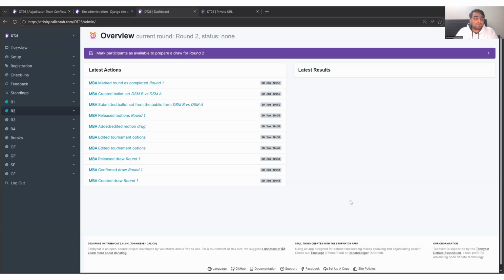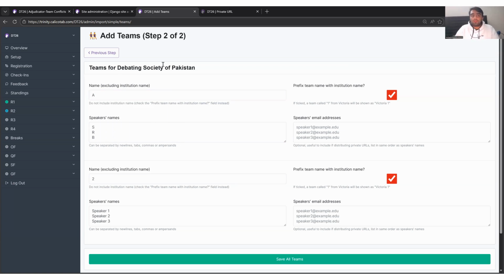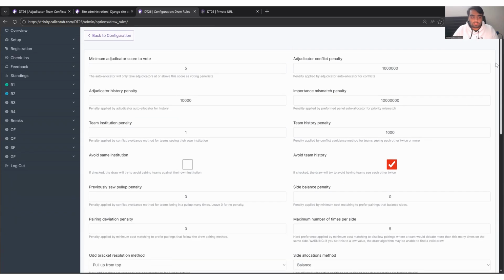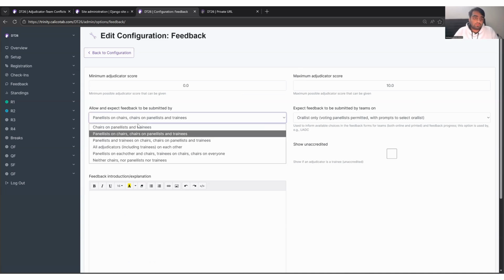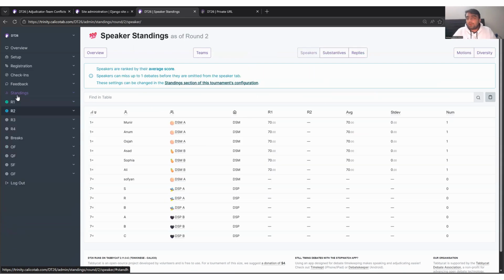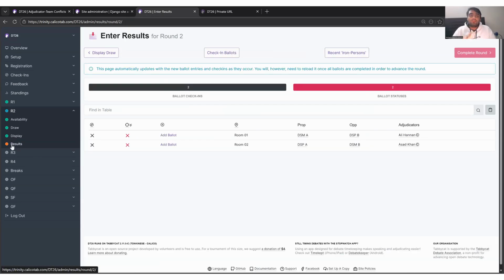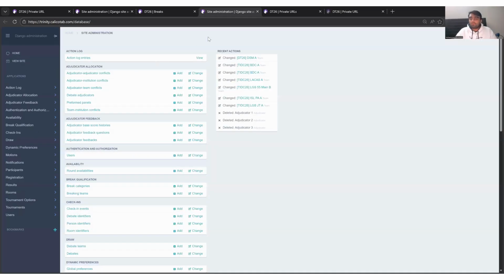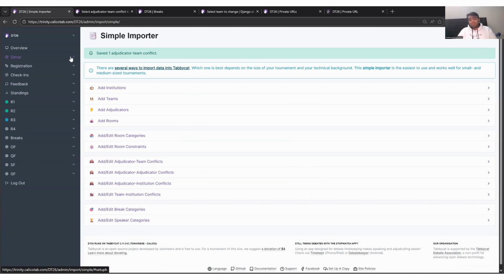Introduction to Tabbing - Muhammad Bin Munir | Nationals 2025-2026 Workshop Series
Muhammad bin Munir has been a parliamentary debater for the past 5 years. He has served at 20+ tournaments as CAP and Tab Director. He is currently an executive committee member at the Debating Society of Pakistan.